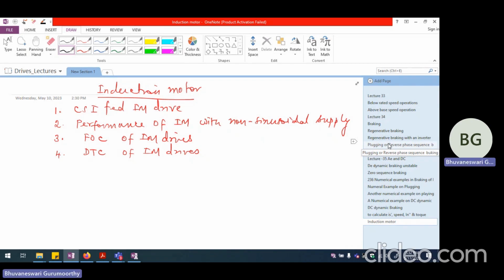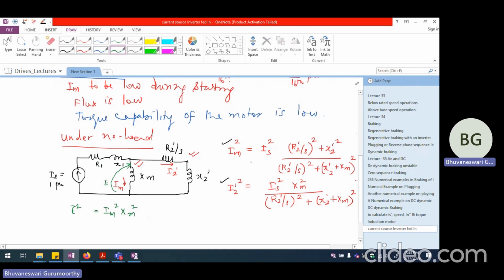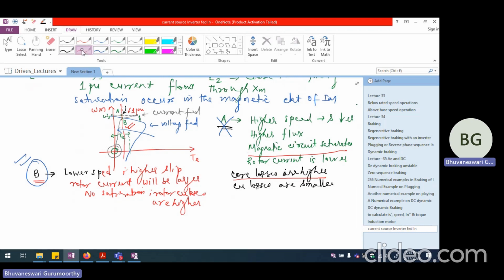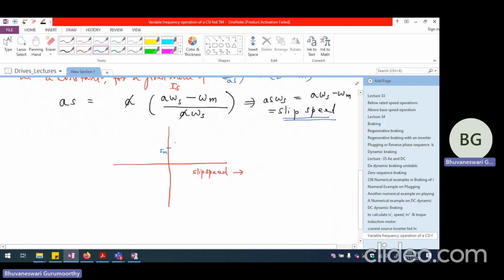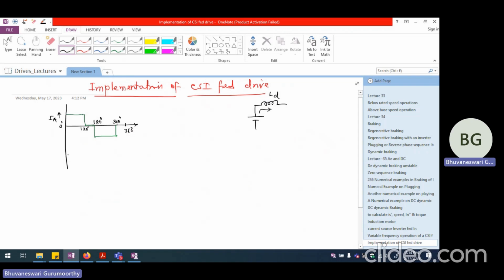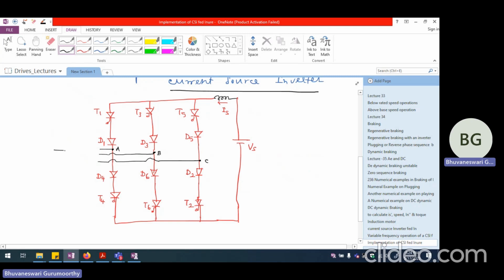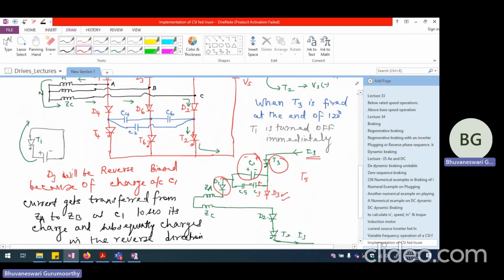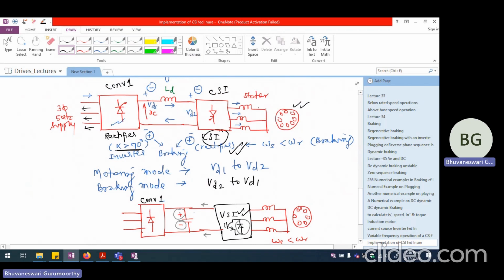Drives L37 Current Source Inverter Fed Induction Motor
Analysis of a current source inverter (CSI) fed induction motor drive. Variable frequency operation. Auto sequentially commutated CSI functioning. Braking using a CSI.